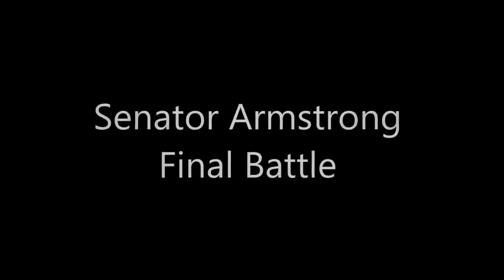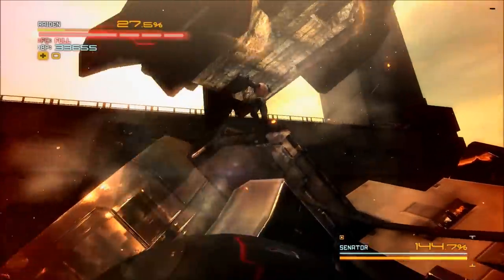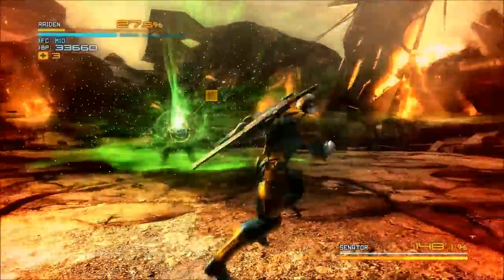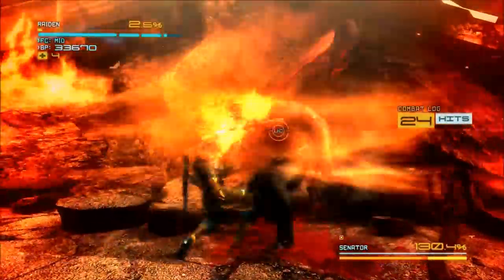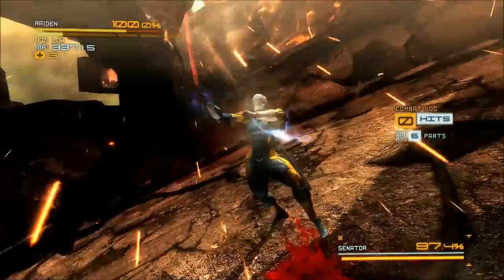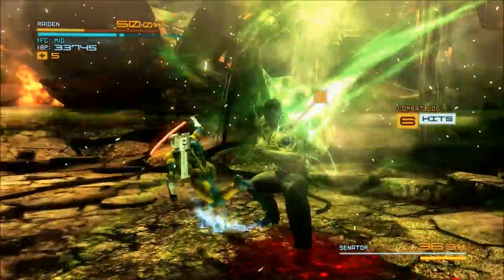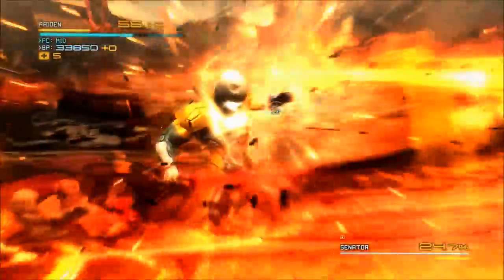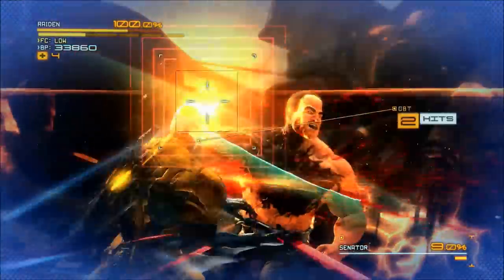Metal Gear Rising Revengeance Senator Armstrong Battle talkthrough PC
- Gamertag Shadowmask - A look at defeating the last stage of the Senator Armstrong boss battle in Metal Gear Rising Revengeance on PC with Gray Fox outfit.

Some users are having issues with the PC version during this fight and it has been suggested to lower the resolution to counter the visual problems.